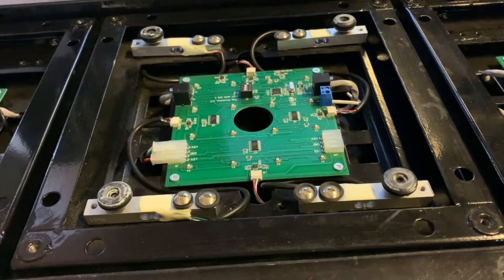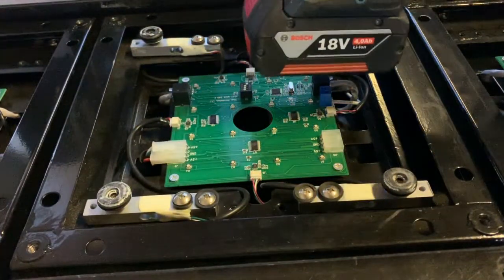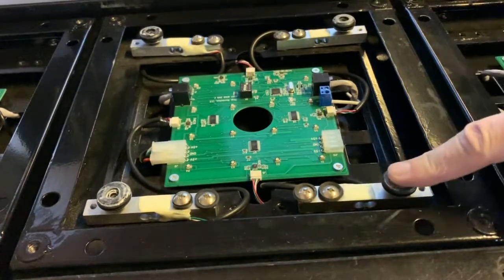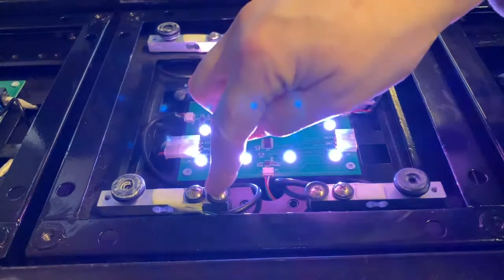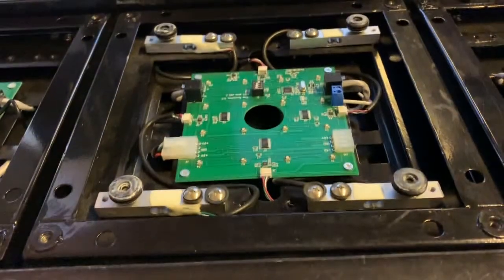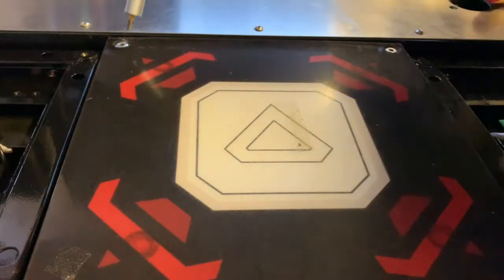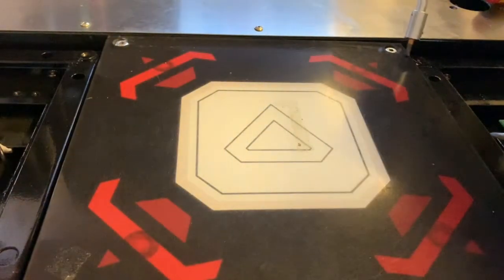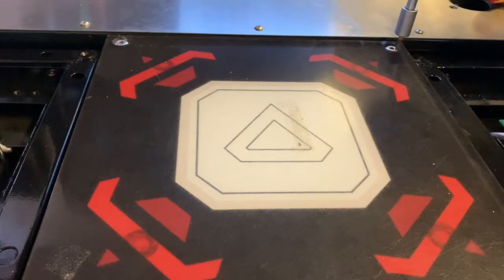StepManiaX Stage: Tuning Sensitivity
A short instruction video that shows how to tune the sensitivity of load cells on StepManiaX Stages. Pause the video if you need to check out details.